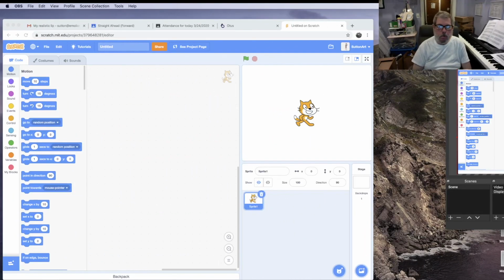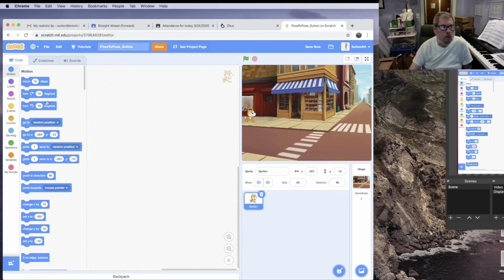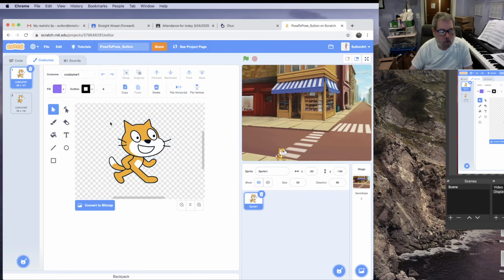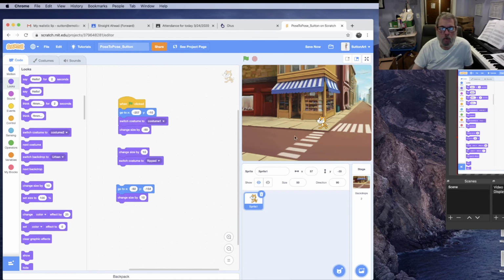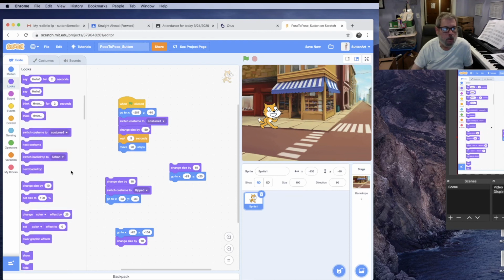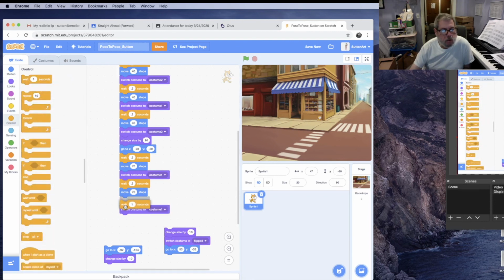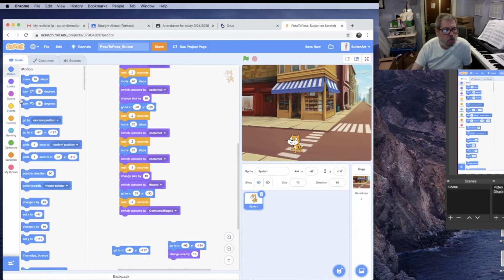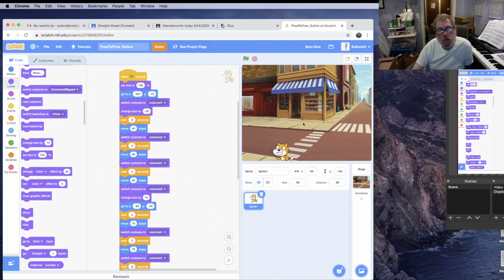PoseToPose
This is for my students to learn the second part of the principle of animation called Straight Ahead and Pose to Pose. In it, I demonstrate how to create a pose to pose animation using Scratch, which is the coding tool they will be using to demonstrate understanding.